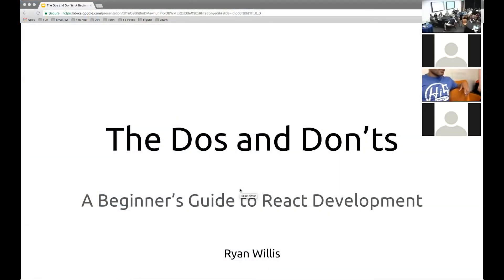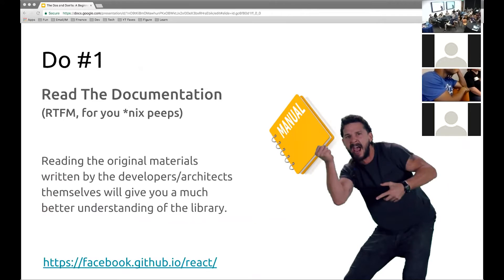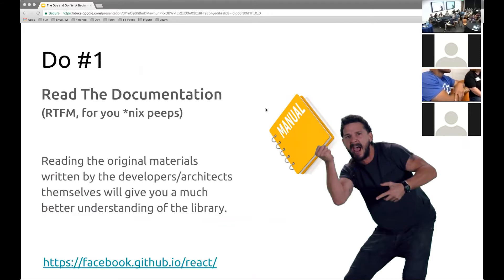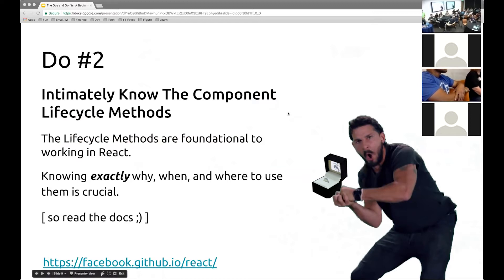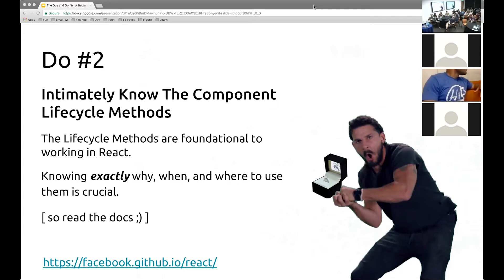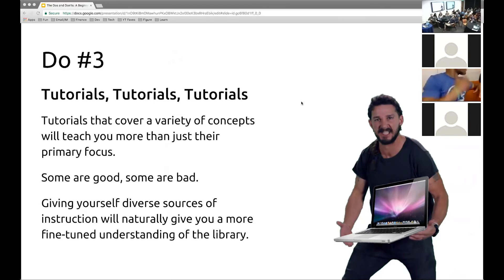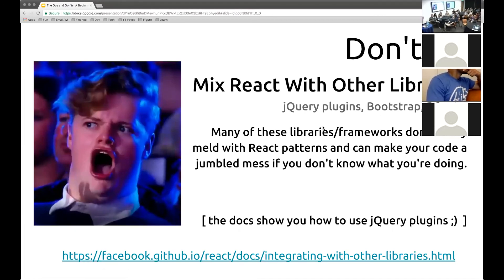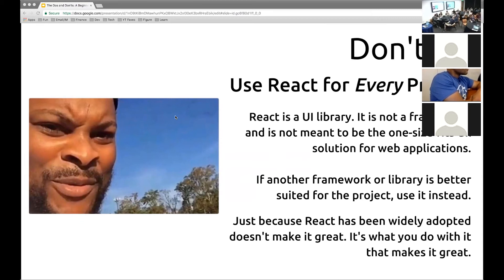React Do's and Don'ts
This presentation to the Phoenix ReactJS Beginner's group was given 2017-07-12 by Ryan Willis.